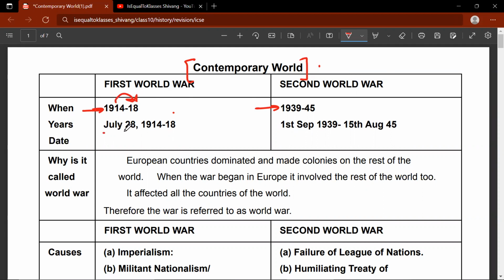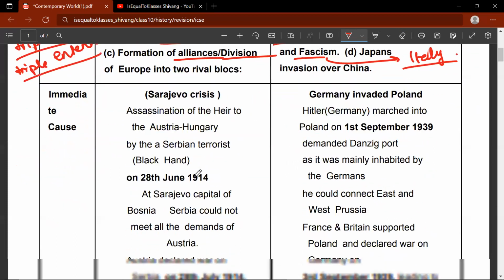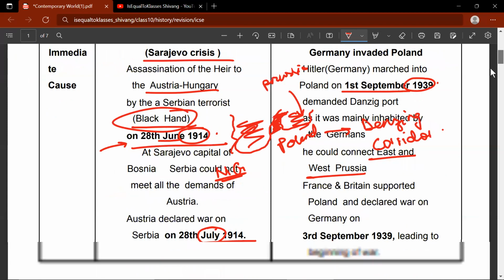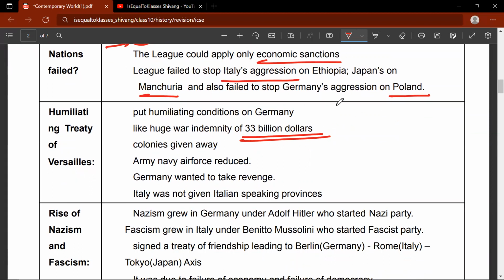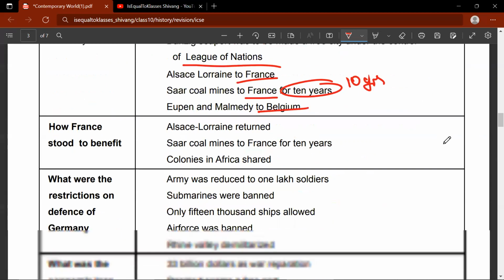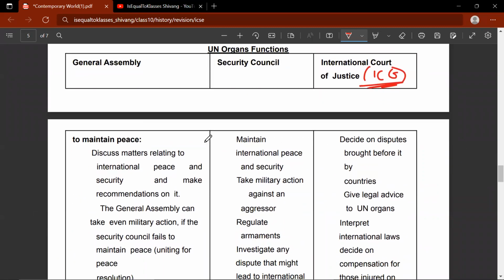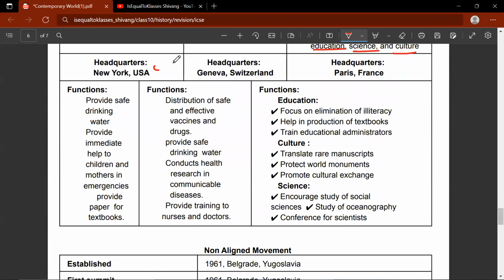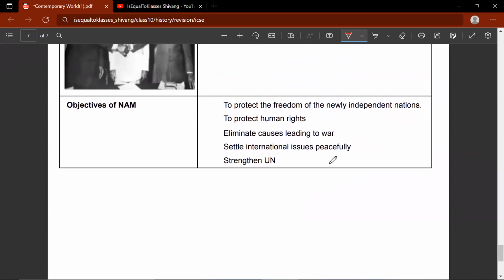ICSE HISTORY Class 10 2023 | COMPLETE REVISION IMPORTANT FACTS QUESTIONS 📚📚 NOTES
HISTORY ICSE CLASS 10 | 2023 | COMPLETE REVISION IMPORTANT FACTS QUESTIONS NOTES || The Contemporary World (a) The First World War Causes (Nationalism and Imperialism, Armament Race, division of Europe and Sarajevo crisis) and Results (Treaty of
Versailles, territorial rearrangements, formation of League of Nations)(b) Rise of Dictatorships Causes for the rise of Fascism in Italy and the rise of Nazism in Germany. A comparative study of Mussolini’s Fascist and Hitler’s Nazi ideologies. (c) The Second World WarCauses (Dissatisfaction with the Treaty of Versailles, Rise of Fascism and Nazism, Policy of Appeasement, Japanese invasion of China, Failure of League of Nations and Hitler’s invasion of Poland). Brief mention of the attack on Pearl Harbour and bombing of Hiroshima and Nagasaki. Consequences (Defeat of Axis Powers, Formation of the United Nations and Cold War).  (d) United Nations(i) The objectives of the U.N. The composition and functions of the General Assembly, the Security Council, and the International Court of Justice.(ii) Major agencies of the United Nations: UNICEF, WHO and UNESCO - functions only.(e) Non-Aligned Movement.Brief meaning; objectives; Panchsheel; role of Jawaharlal Nehru; Names of the architects of NAM

✔️ Class: 10
✔️ Board: ICSE CBSE
✔️ Subject: HISTORY